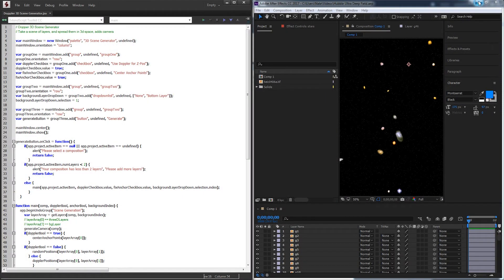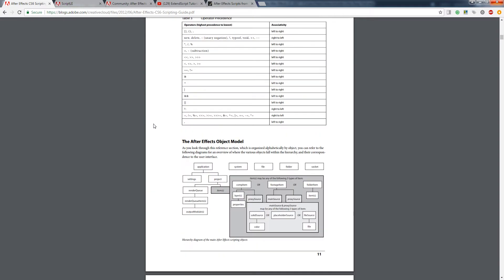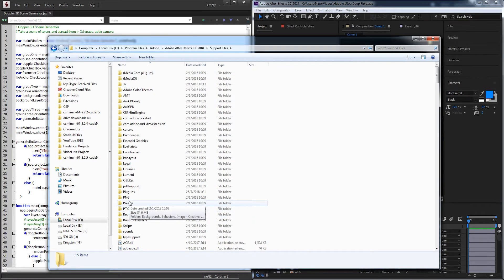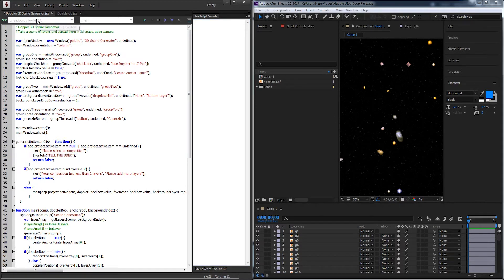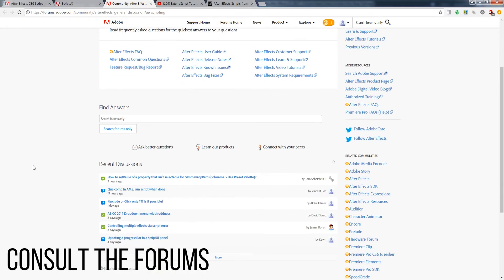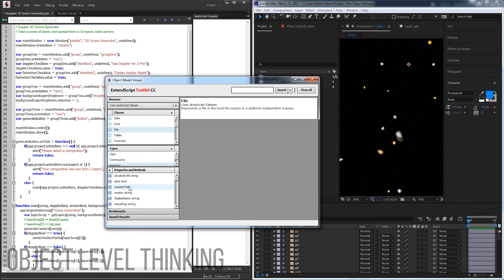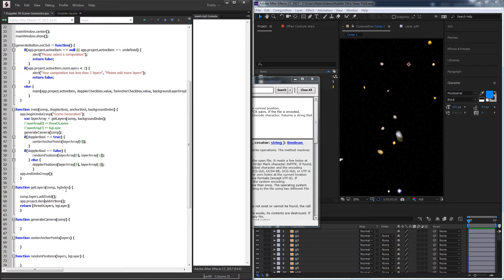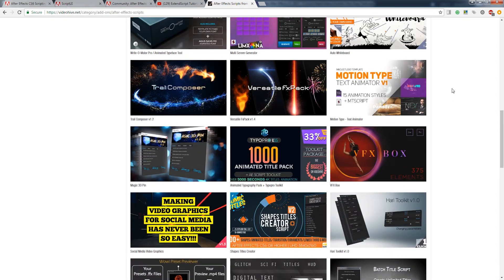After Effects Scripting Tutorial: Teach Yourself Scripting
My best tips and tricks for learning AE Scripting (or JSX in general) on your own!

extendscript aftereffects teachyourself Become a channel member to help support and get access to perks